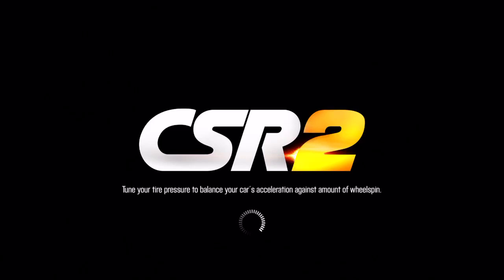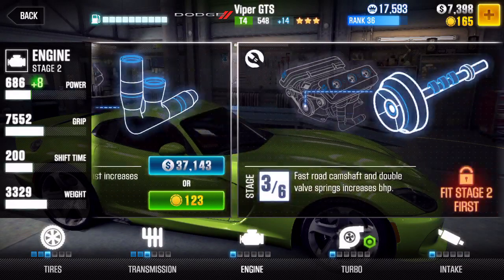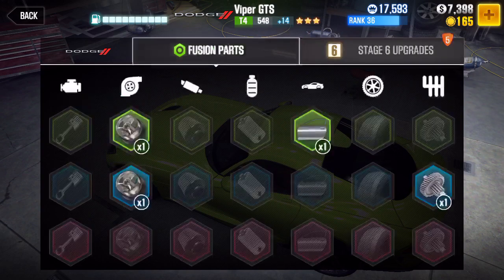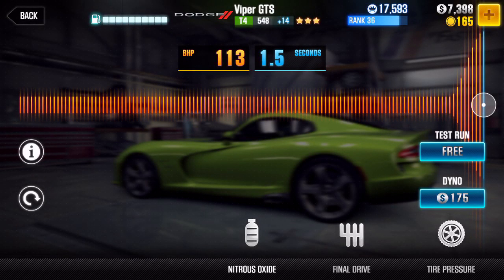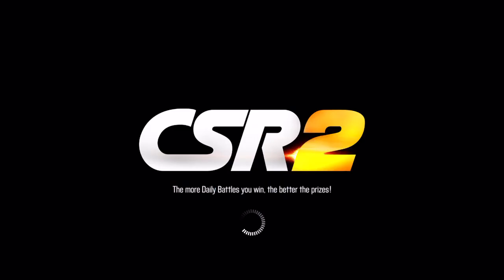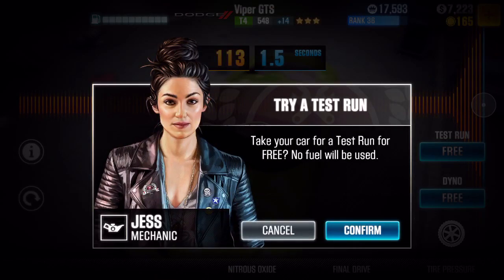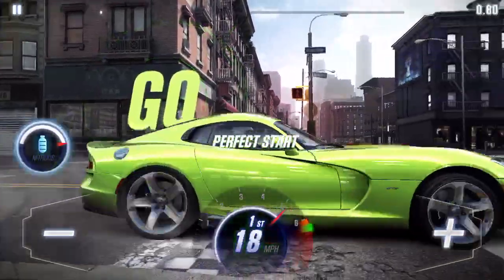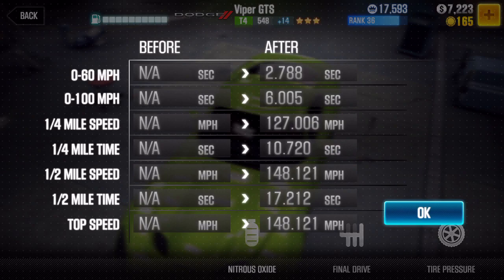CSR2 Best not fully upgraded Viper gts tune!